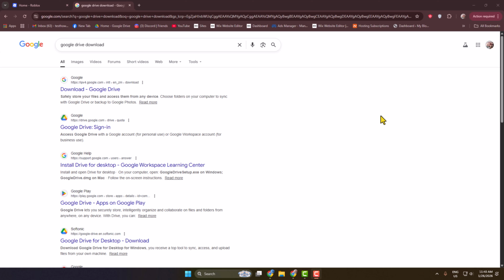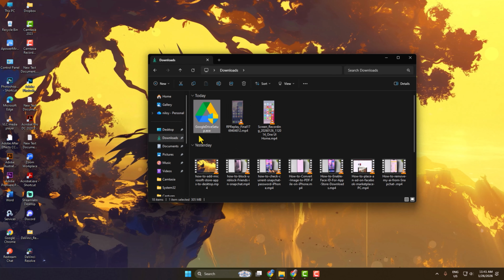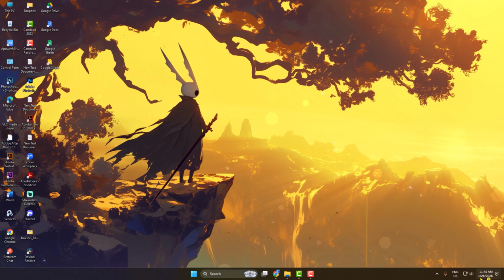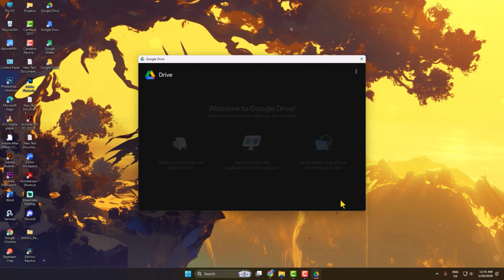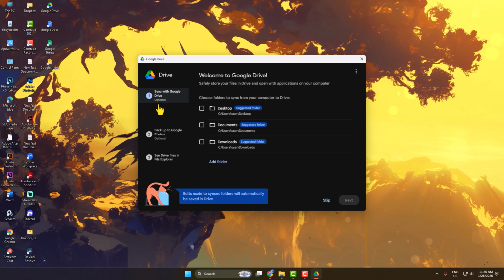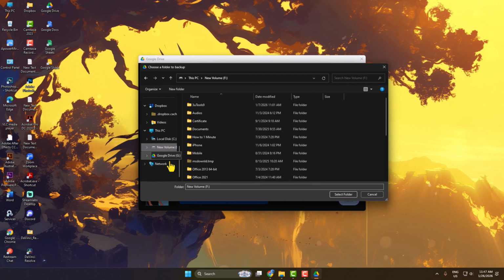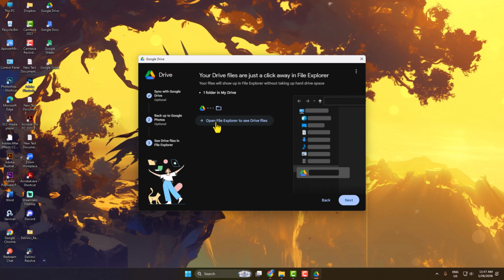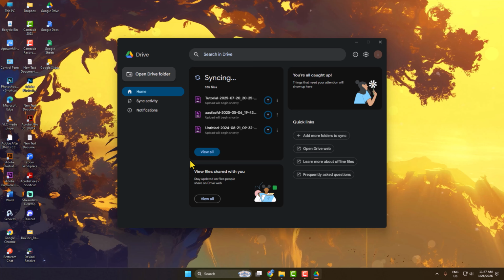How to Backup Windows 11 to Google Drive (2026)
Want to keep your Windows 11 files safe in the cloud? ☁️💻 In this video, you’ll learn how to back up Windows 11 to Google Drive easily and securely. Follow this step-by-step guide to sync important files, folders, and documents so you can access them anytime, anywhere. ✨🔒

Backup Windows 11 to Google Drive quickly and protect your data with ease! 🚀